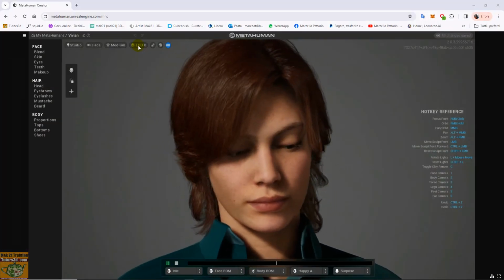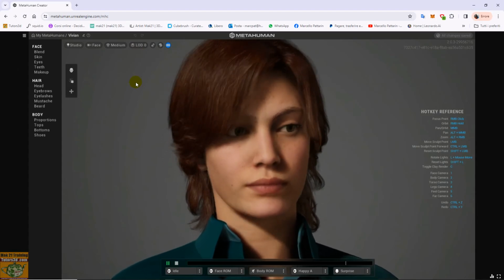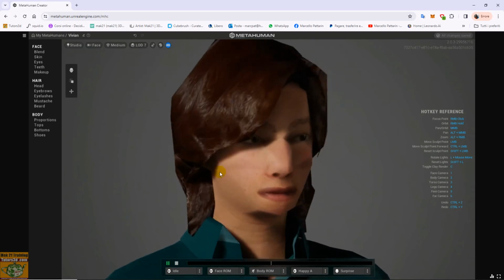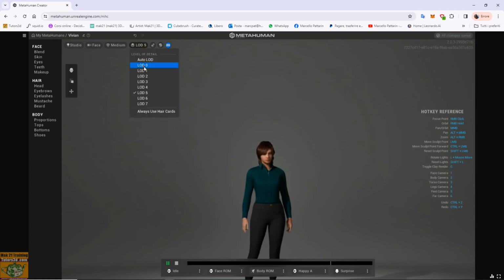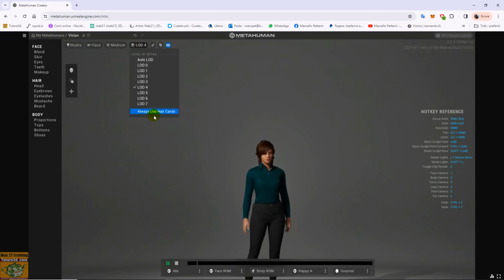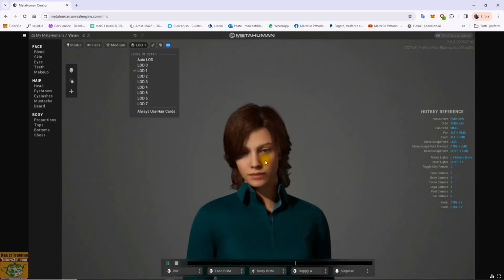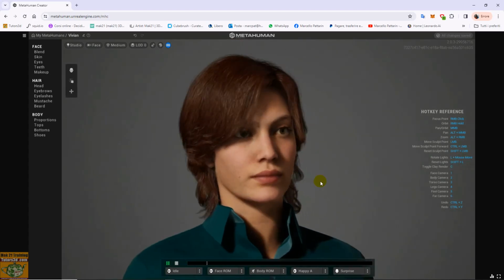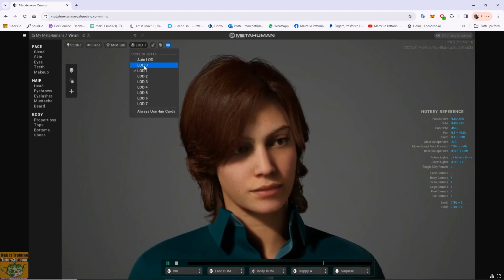Metahuman Creator Complete Course: 008 LOD Mesh Detail